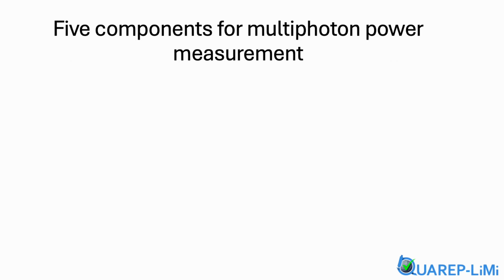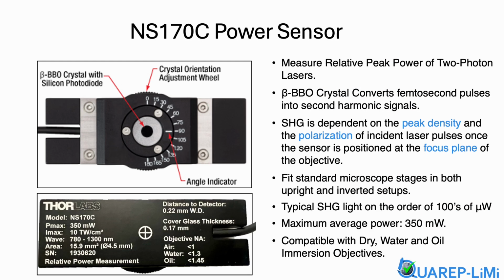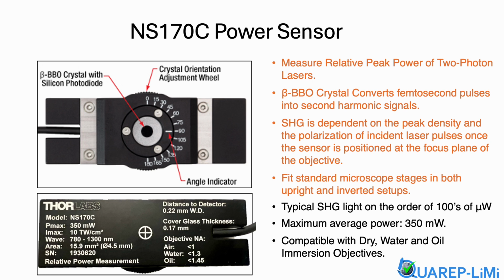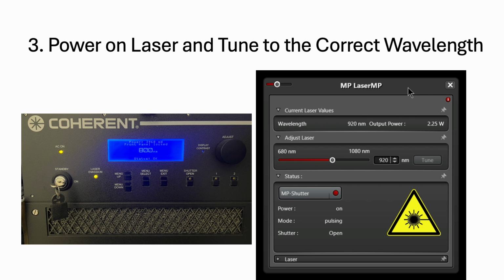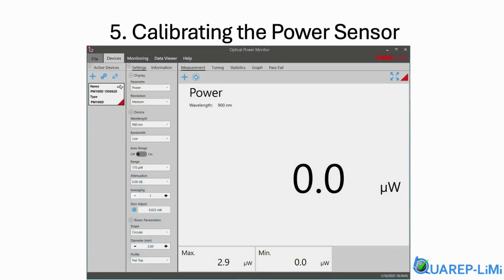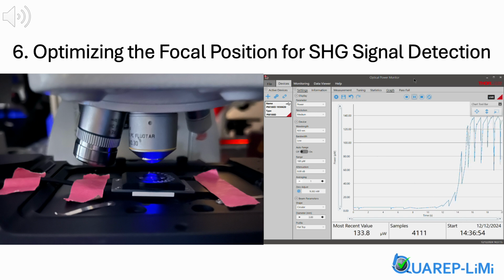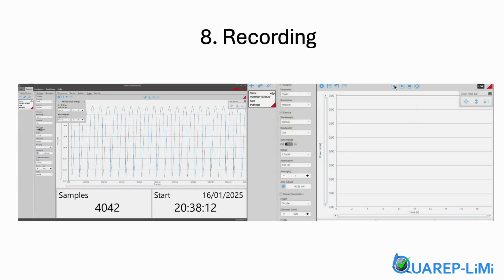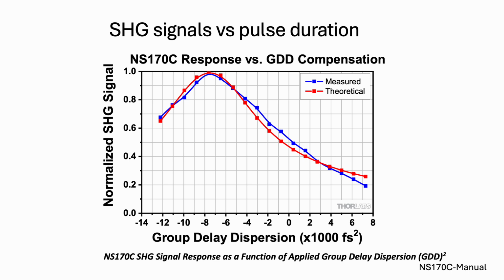How to set up a power measurement for a two-photon microscope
In this video, we demonstrate a power measurement with a Thorlabs Microscope Slide Peak Power Sensor for Two-Photon Lasers (NS170C) on an upright Leica TCS SP8 MP multiphoton microscope equipped with a Coherent Chameleon Ultra II Ti:Sapphire femtosecond laser, tunable from 680 to 1080 nm.